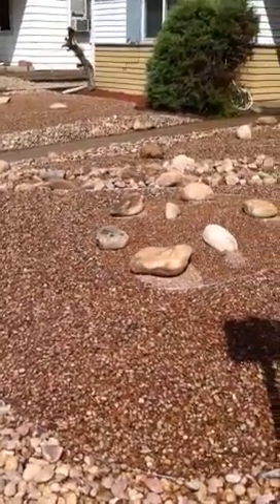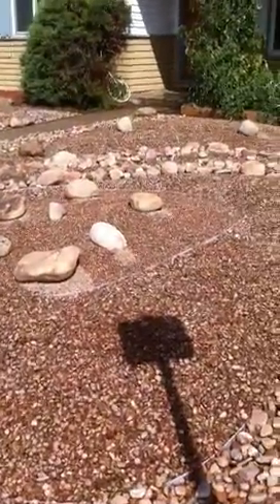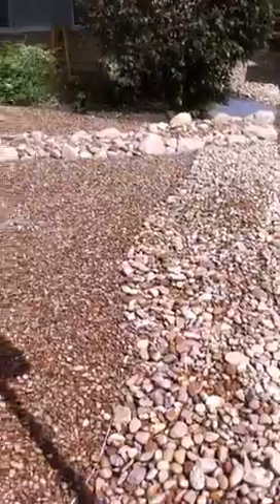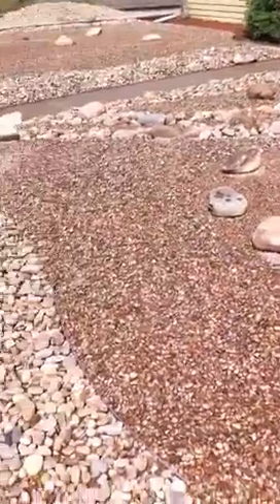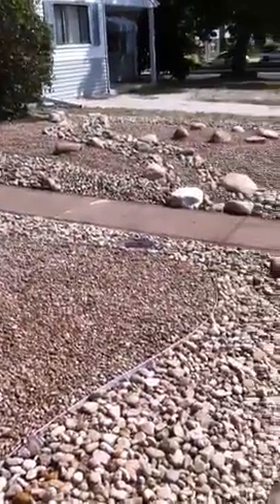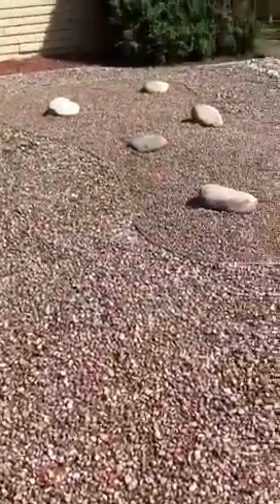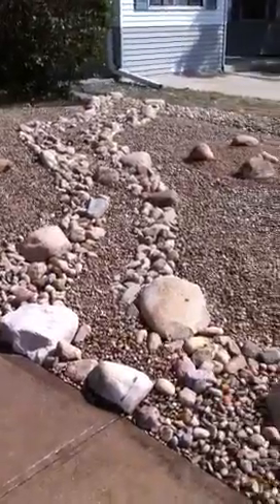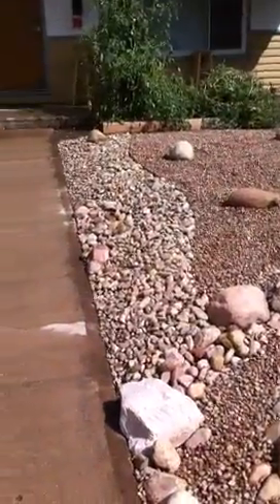Xeriscape Landscaping on front yard Xeriscaping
We scraped all of the weeds out and re-graded all of the dirt. We installed a commercial grade weed barrier and roll top galvanized metal edging. The design incorporated several different size river rocks and boulders seperated by a bending roll top galvanized metal edging. Our clients wanted to keep this design as simple as could be. They rent the small home to a young couple who will not have to maintain any plants or vegetation other than the tomato plants that hang from the front porch overhang.